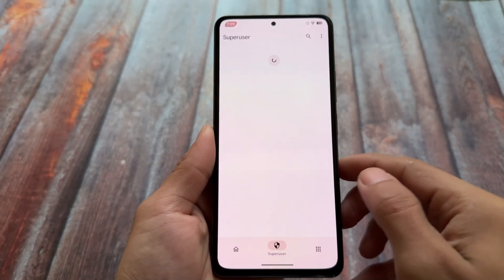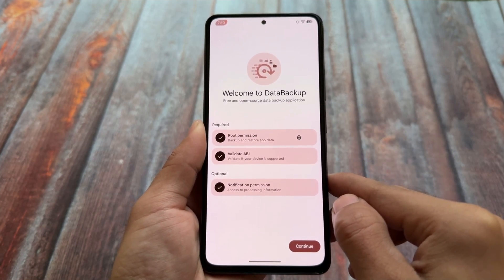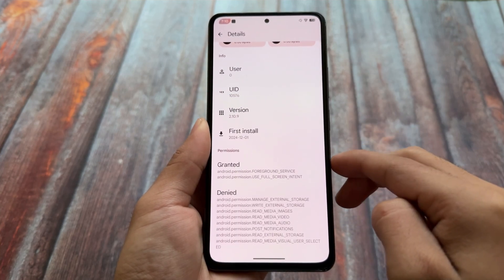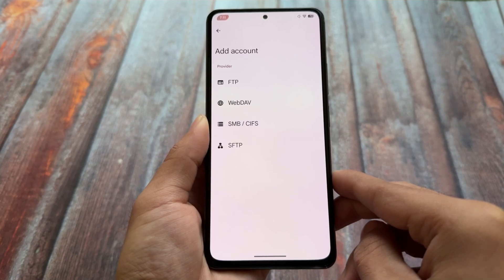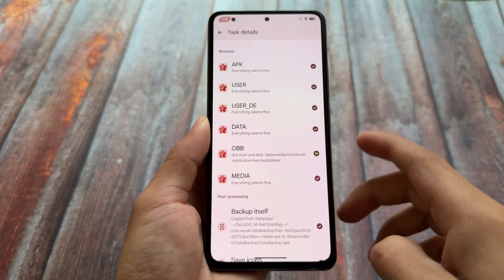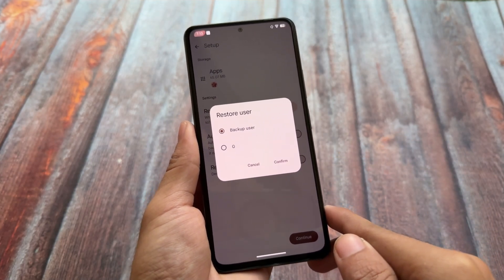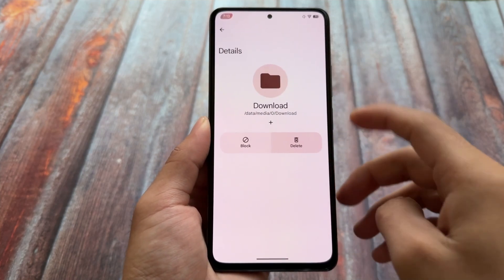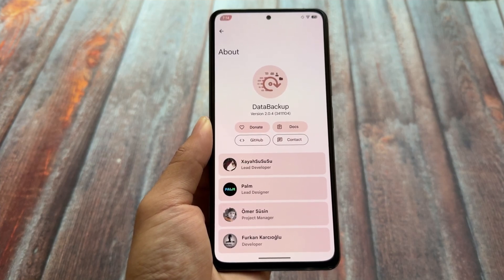🌟 ROOTED Android Users: Meet the ULTIMATE Backup App! 🛠️📁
Hey guys, What's Up? Everything is good I Hope. This video will show you " 🌟 ROOTED Android Users: Meet the ULTIMATE Backup App! 🛠️📁 ". Make Sure to watch this video till the end to understand everything.